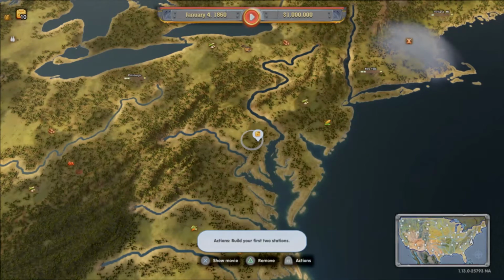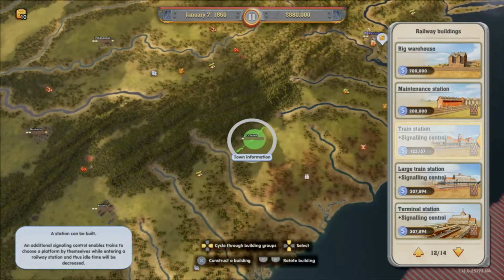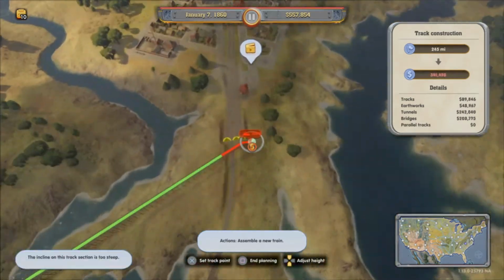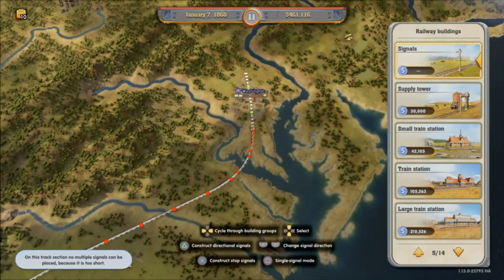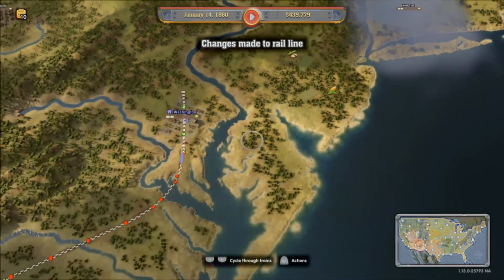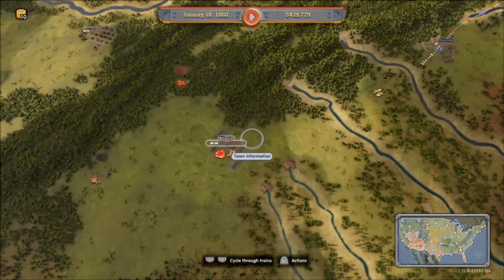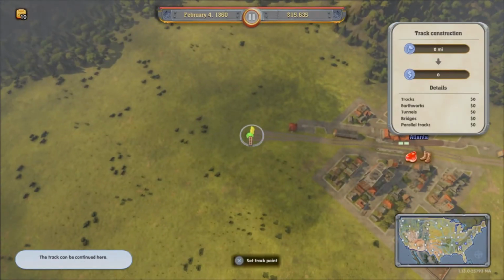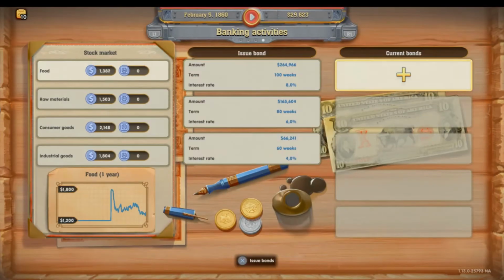#2 THUNDER ACROSS THE PRAIRIE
Railway Empire for PS4 - Thunder Across the Prairie Challenge

Episode 2 - In this episode I start connecting my southern cities starting with Washington DC to Memphis. On the next episode I'll start growing San Francisco with warehouses.